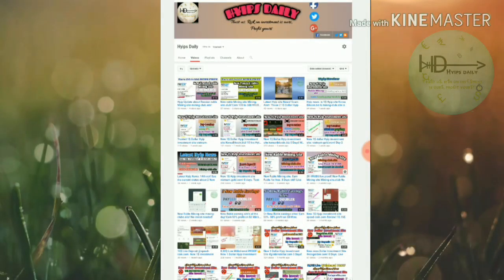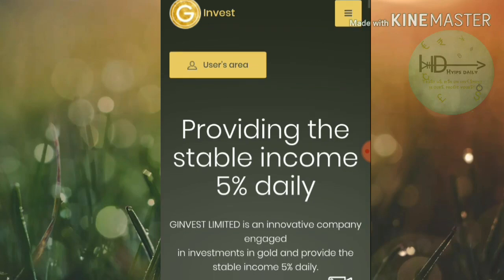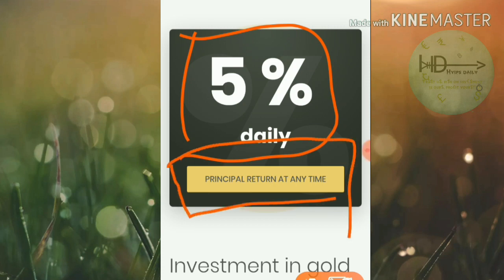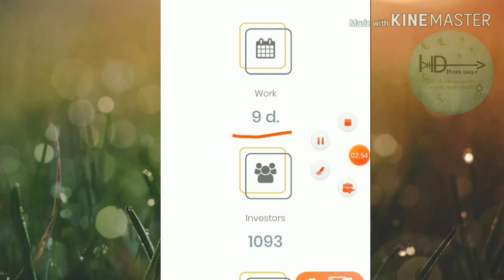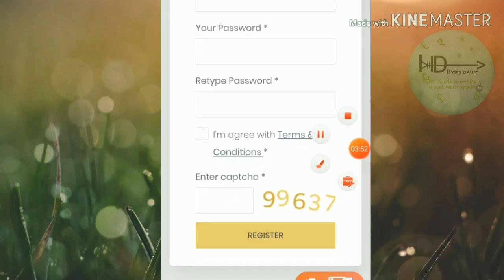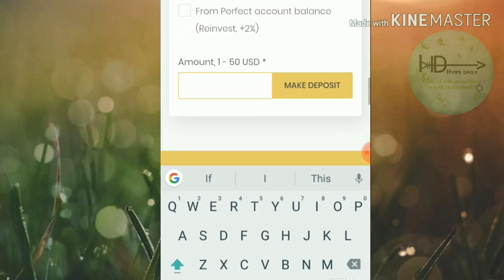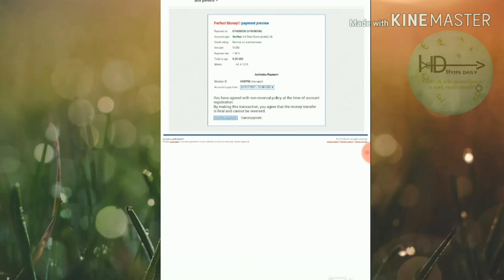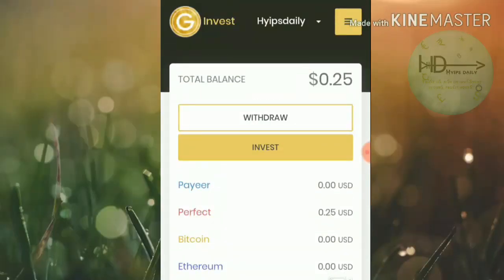New 1$ Hyip investment site ginvest.cc | 5% daily forever! | My Deposit: 5$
Hyip Sites,
hyips daily,
hyip investment sites 2019,
hyip monitor,
 hyip review,
Hyip support,
hyip website
allhyip
online investment
hyip scam
investment opportunities
bitcoin investment
best investments
forex investing
top hyip monitors
investment funds
investing
top 10 hyip
btc hyip
gold investment
hyip investment plan
hyip companies
hyip strategy
investment that pays daily profit
hyip script
good hyip
hyip new
paying hyip
newhyip
best paying hyip programs online
hyipforum
legit hyip
hyip monitoring
legitimate hyip programs
hyips monitor
btc investment
hyip 2019
allhyipmonitors
trust hyip
hyip list
non hyip investment programs
hyip review